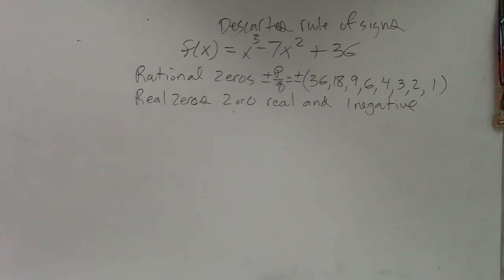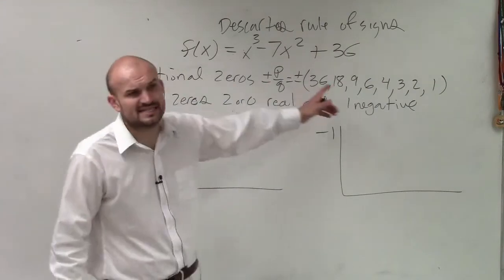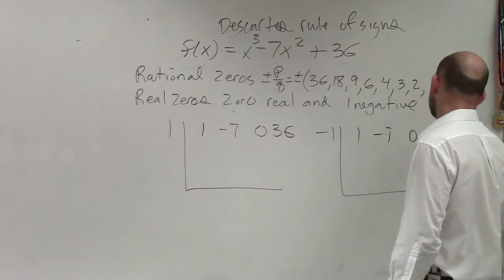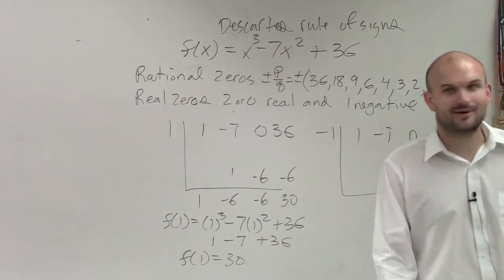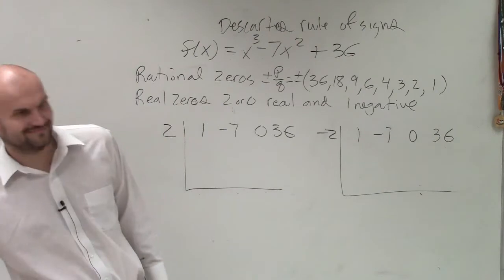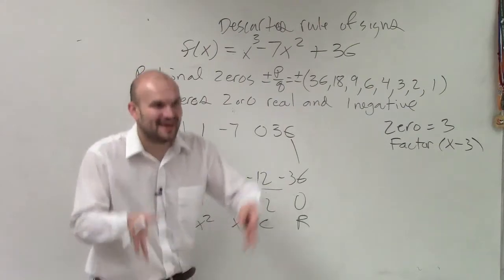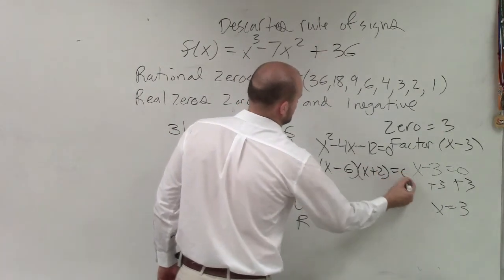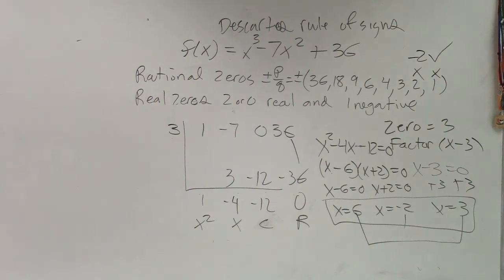Learning to Find All of the Zeros of a Polynomial